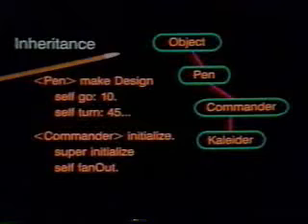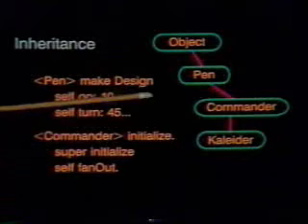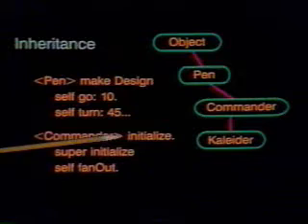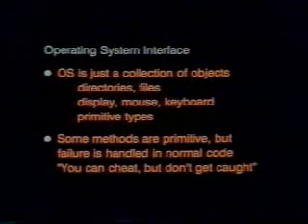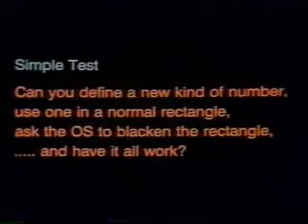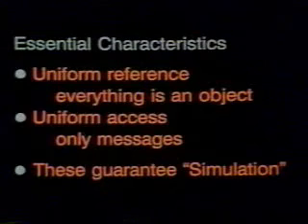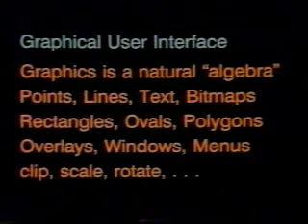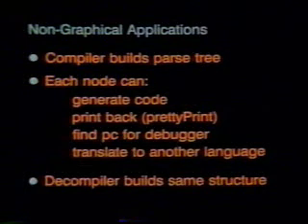Object oriented programming in 1989 3/5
Dan Ingalls smalltalks about OOP part 3!